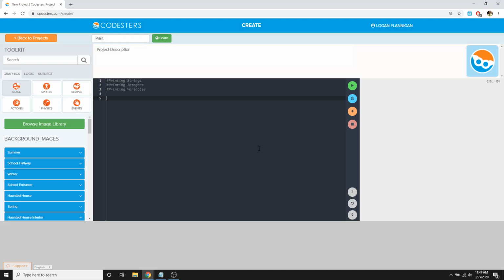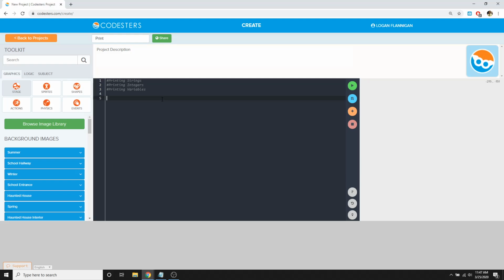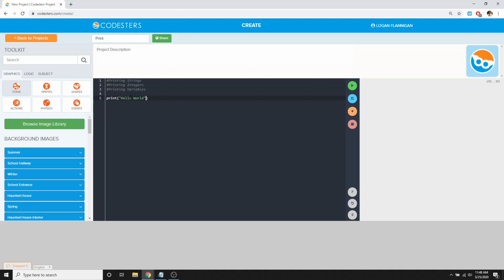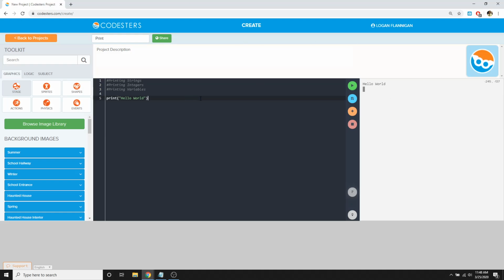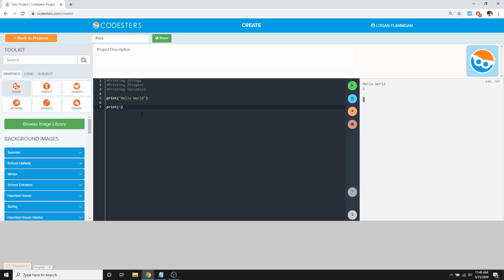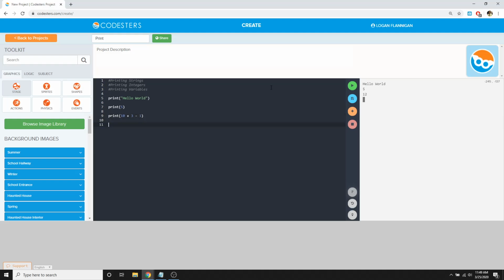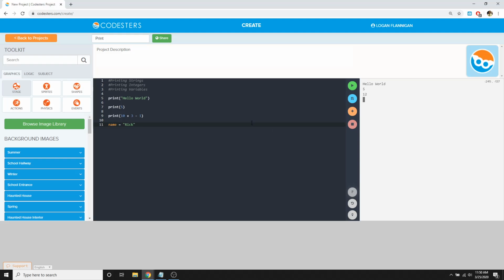Print Statements (PYTHON/CODESTERS)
print("Hello World")

print(5)

name = "Rick"
print(name)